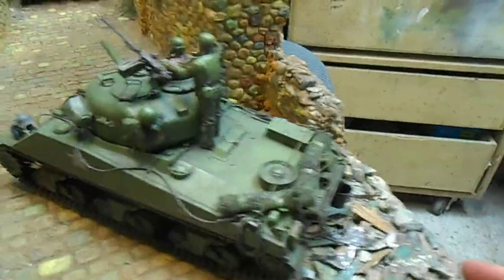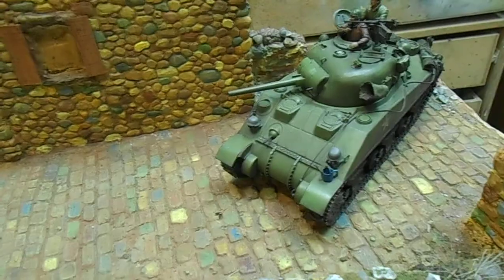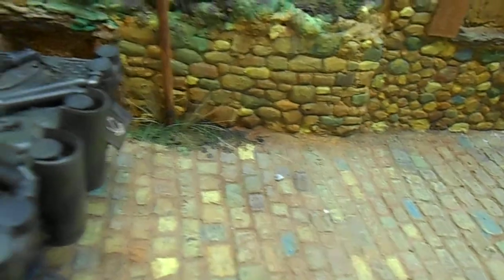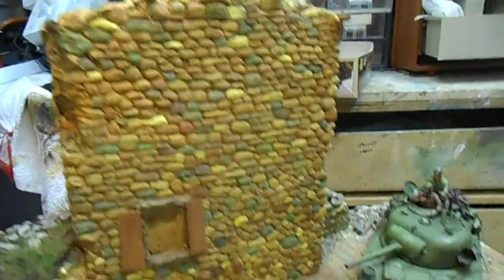Kelly's Heroes Group Build Update: It's been a while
Just an update for the group build. I'm sure enjoying it and I hope everyone else is!